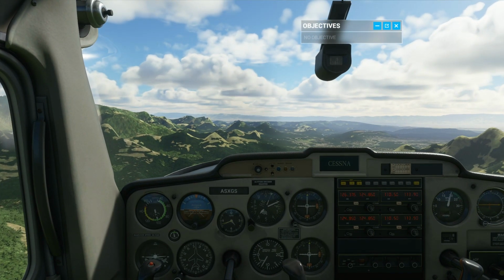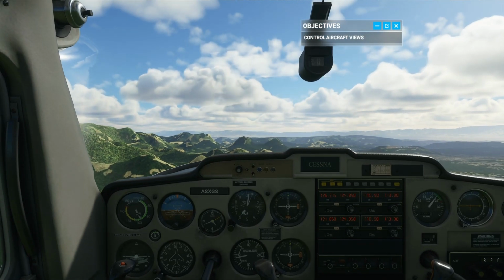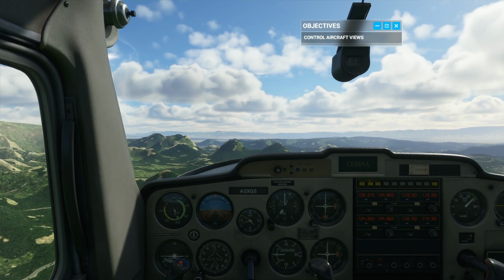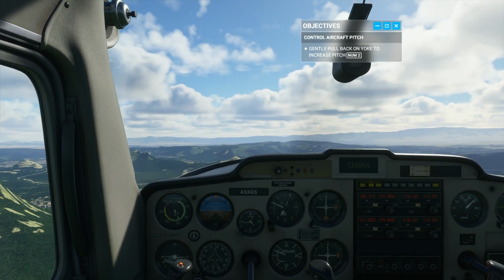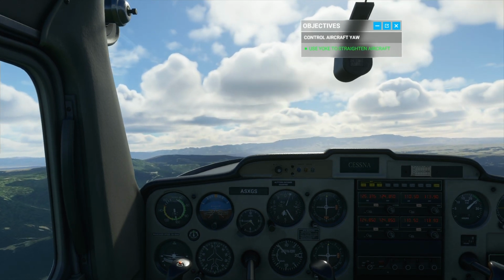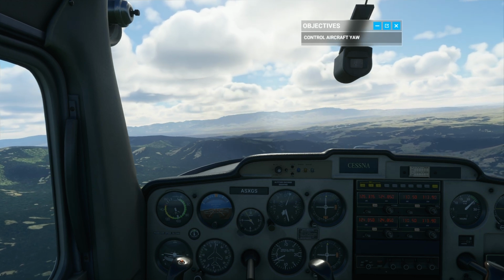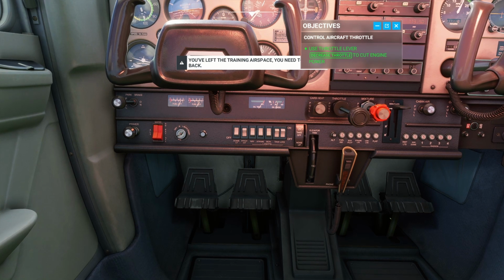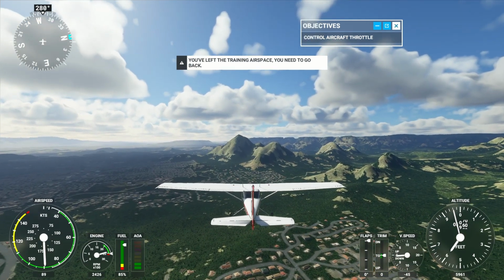Microsoft Flight Simulator - IN RTX 1060 RYZEN 5 5000 SERIES 16 GB RAB MICROSOFT FLIGHT SIMULATOR